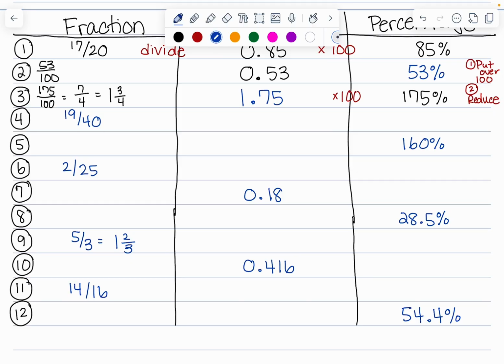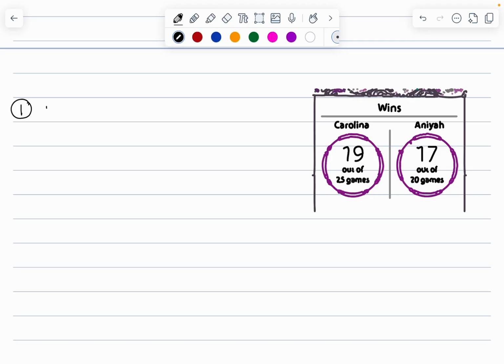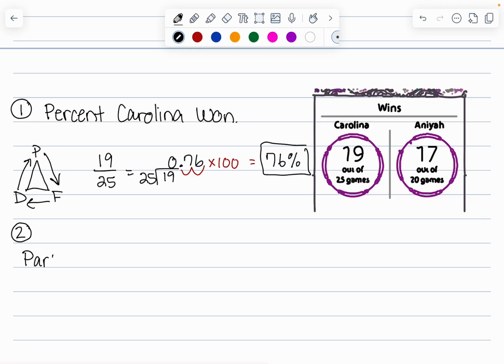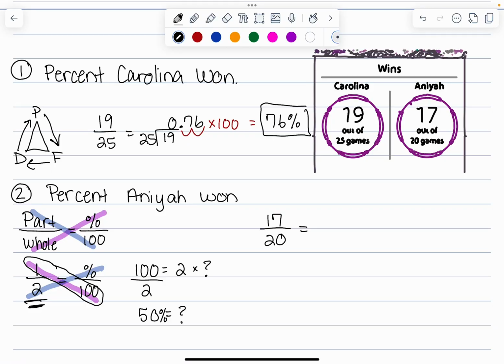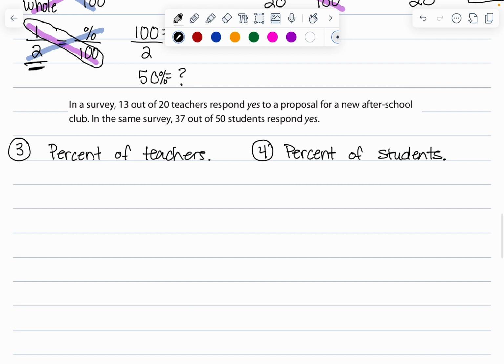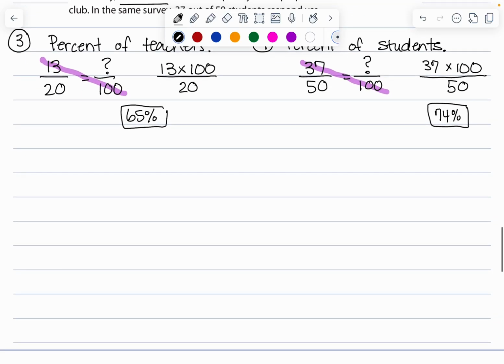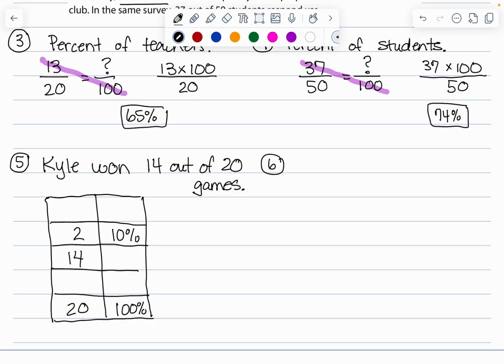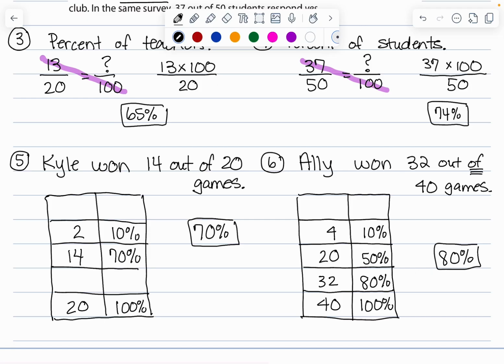1/6/25 Part 3 Finding Percent problems